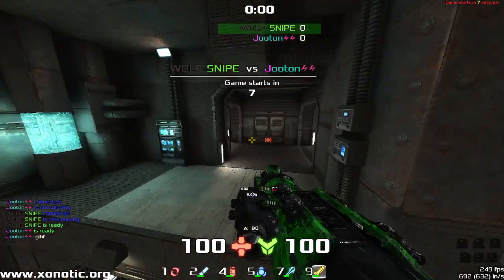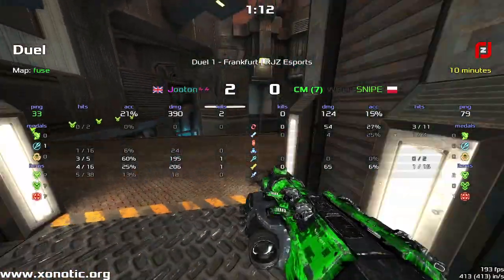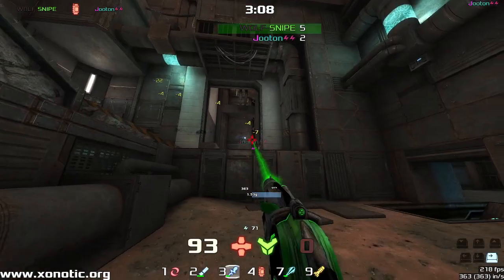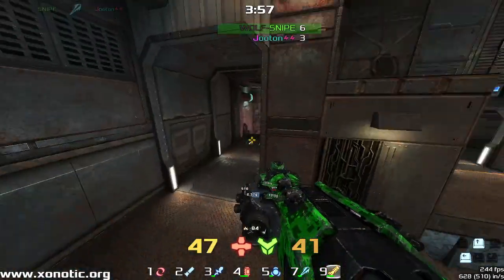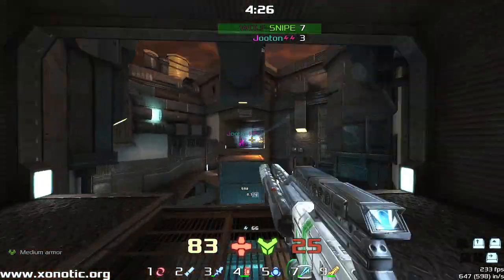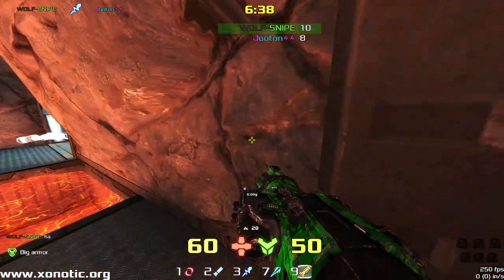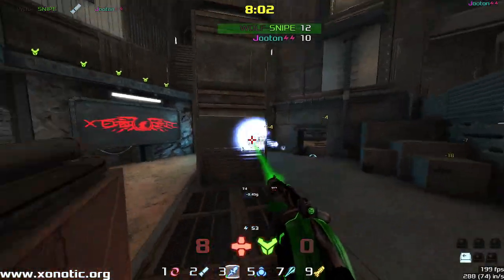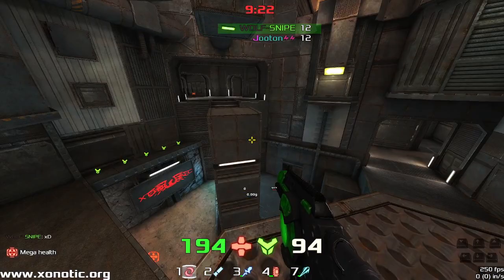Wolfy vs Jotoon | Fuse | Xonotic Duel Commentary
Cool, calm, and collected. All things that I am NOT by the end of this vide.